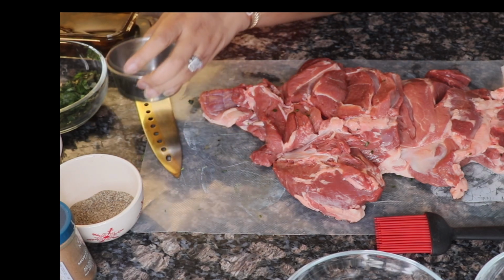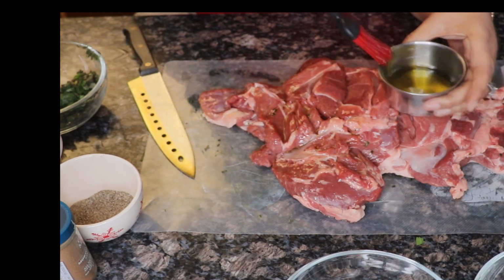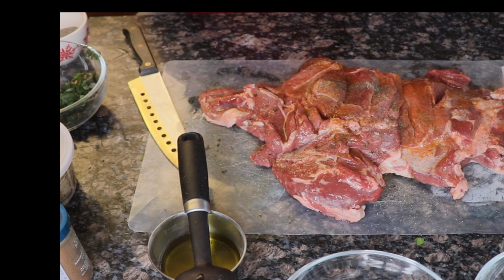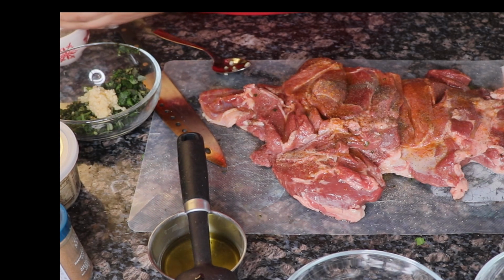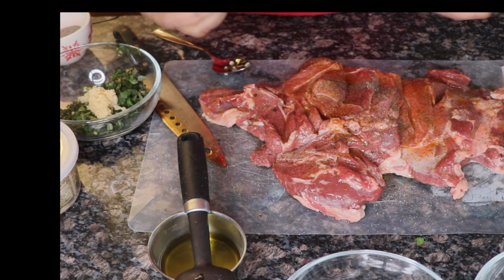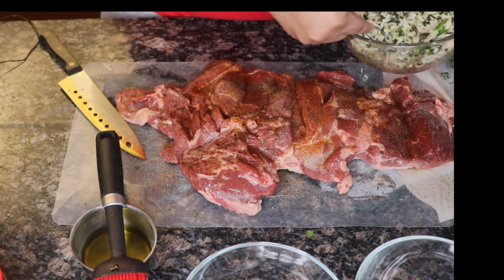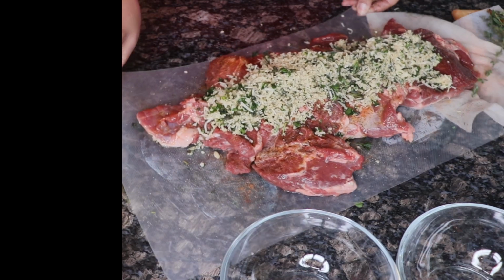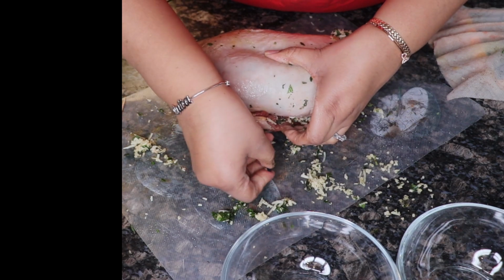Stuffed Leg of Lamb Roast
Stuffed Leg of Lamb: Corona Chronicles!

Hey QLife Fam! This is Quita with The Quitassential Life with another corona chronicles cooking video (cooking during the pandemic). I’m making a stuffed leg of lamb. Since we had to keep our holiday celebration small due to COVID-19, I decided to experiment with my hubby and son. This is my 1st stuffed leg of lamb. I did have an emergency during the filming so just stick with me to the end to see how I salvaged what I could. Innovation at work! Please help me get to 100 subbies and more watch hours 🙋🏽‍♀️.

Quita - The Quitassential Life!

Keep in touch:
►Like my FB Page: Quitassential Life